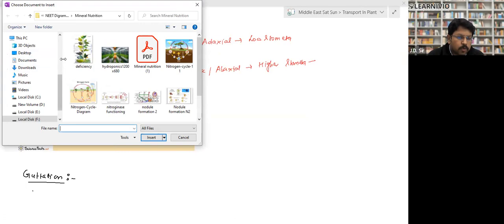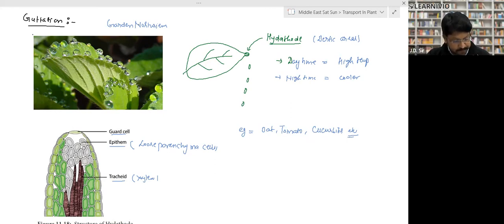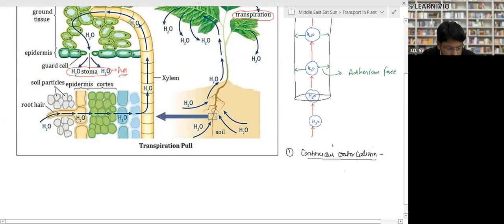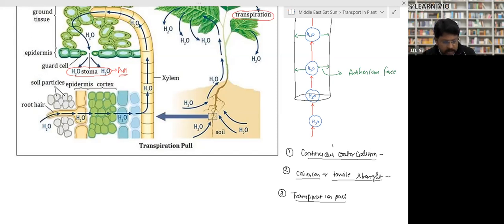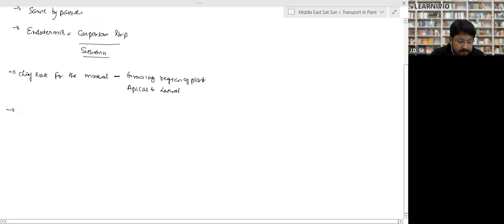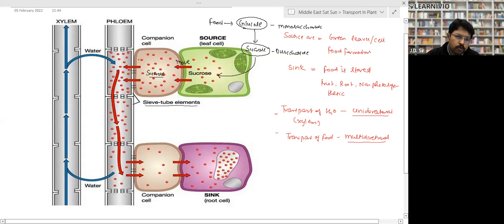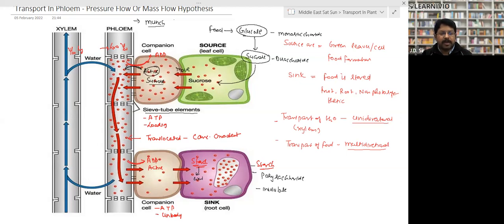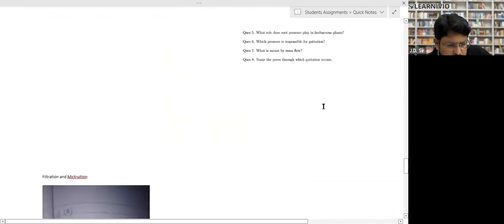Learnivio | Transport in Long Distance | Transport in Plants | Lect 1 | MEC | 05-02-2022